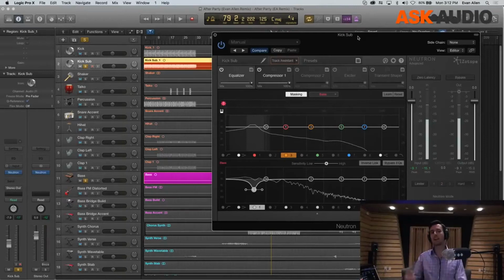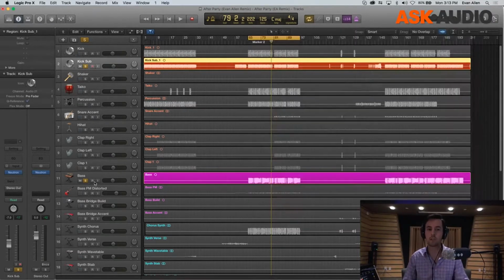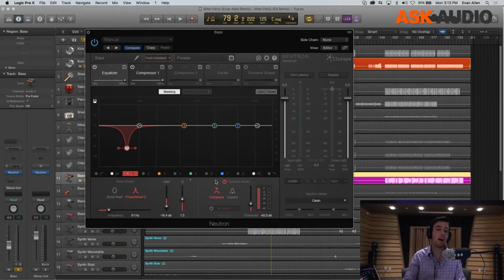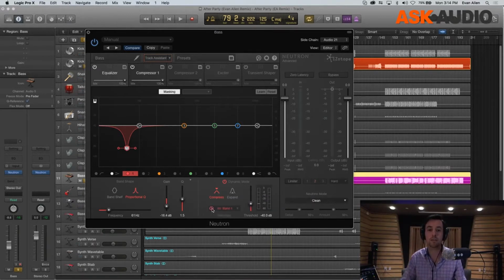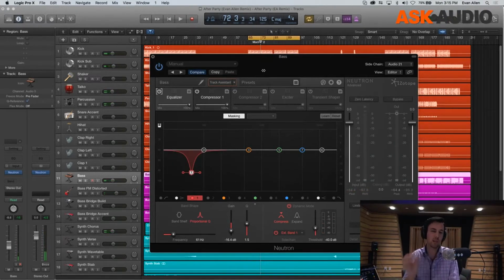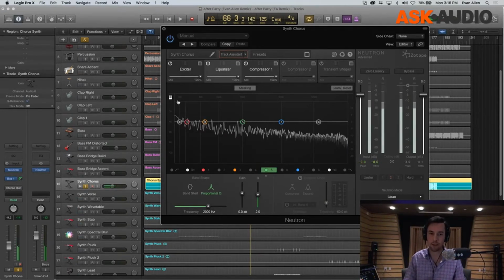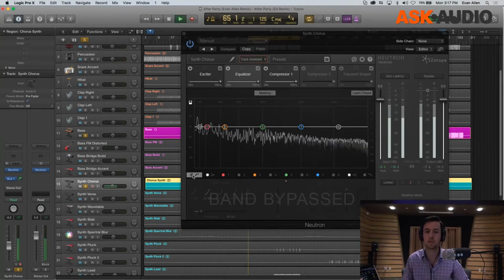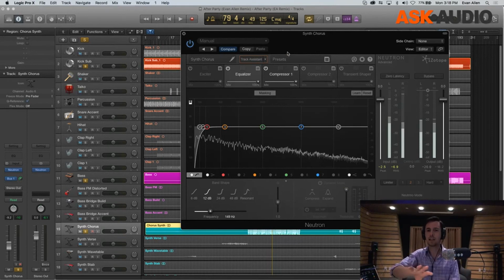Neutron MasterClass: Mixing with Neutron - 3. Dynamic EQ Sidechaining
Neutron MasterClass: Mixing with Neutron by Martin Sitter
Video 3 of 8 for Neutron MasterClass: Mixing with Neutron

In this course you will learn about iZotope's newest mixing plugin, Neutron. The instructor, Evan Allen, is a product specialist from iZotope's headquarters so you can be confident that the information given is some of the best you can get.

Watch as Evan walks through a real-world example of mixing an EDM track with Neutron and take a closer look at the new Track Assistant and Masking features. Plus an overview for many other powerful mixing tools encompassed inside Neutron.